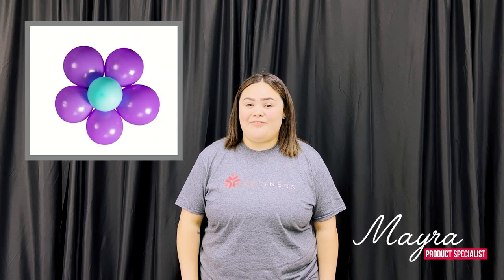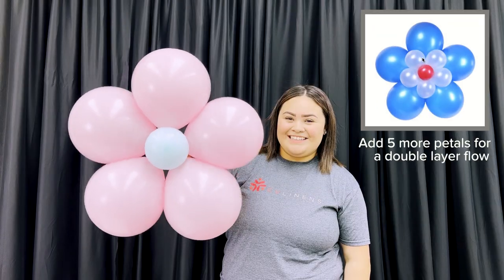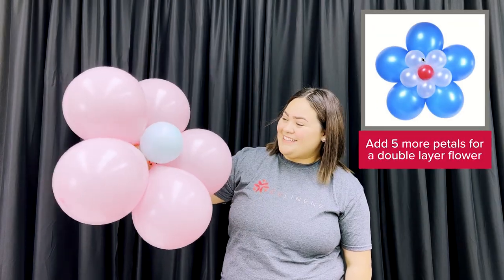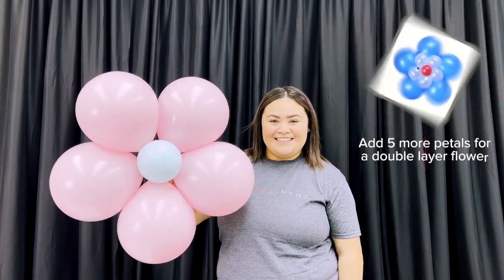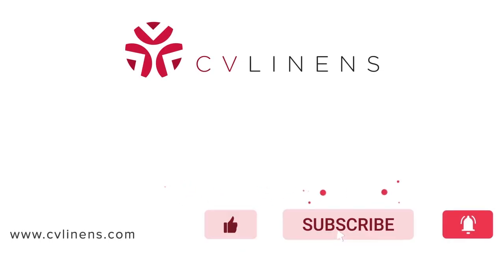How to Make Balloon Flowers with Flower Clips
Learning how to make 3D balloon flowers is easy with balloon flower clips!

Watch this balloon decor tutorial to learn how to use flower balloon clips to make DIY balloon flowers for birthday parties, baby showers, gender reveals, weddings, and all special celebrations.

These large balloon flower decorations can be added to balloon garlands, balloon columns, backdrops, and much more!

Don’t forget to use a balloon pump to inflate balloons faster and save time when creating balloon garlands, balloon columns, balloon walls, and more!

Timeline:
0:00 Intro
0:19  3D DIY Balloon Flower Supplies
0:25  How to Use Balloon Flower Clips
0:45  How to Add Petal Balloons to Flower Clips
1:28  How to Use Glue Dots for Balloons
2:12  Double Layer DIY Balloon Flower

CV Linens is an established linen company since 2007. We specialize in wholesale chair covers, tablecloths, and sashes at fair and affordable prices that you can depend on for the best value. Every wedding and event is different and our wide selection will ensure that yours is unique to you! We take great pride in helping you plan and achieve a great day by providing excellent and unbeatable service. Whether you are a wedding planner, florist, party rentals company, or a bride planning for the most important day of your life, we have all the linens you will ever need to make your wedding a success. We pay attention to all the details to ensure your expectations are exceeded and nothing ruins your big day. Let us help you achieve the look you want for your wedding or party! Choose CV Linens for quality wholesale wedding and event linens you can trust and rely on.